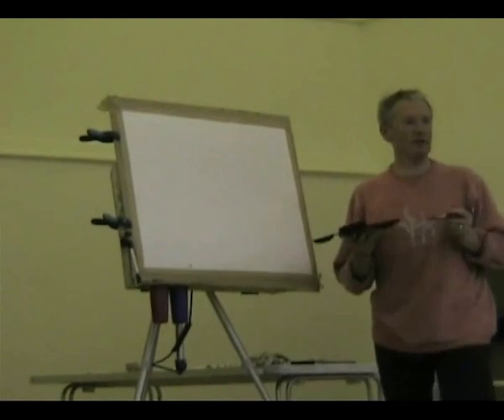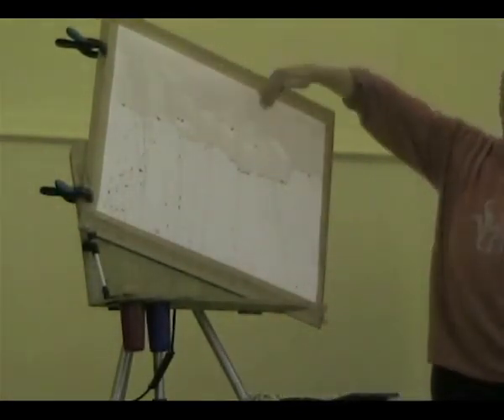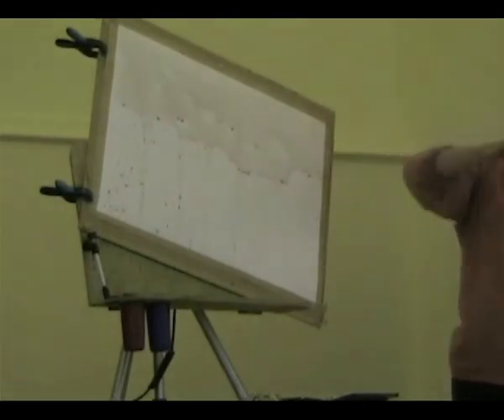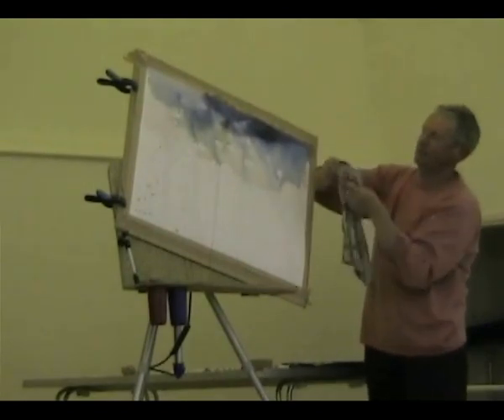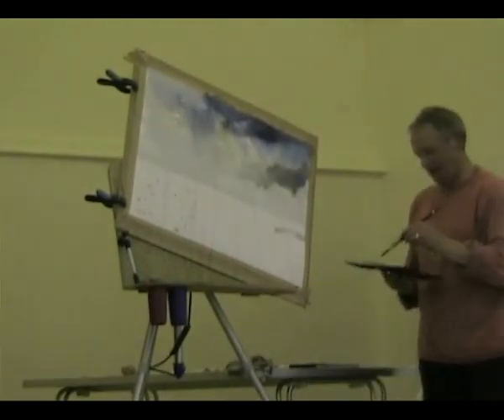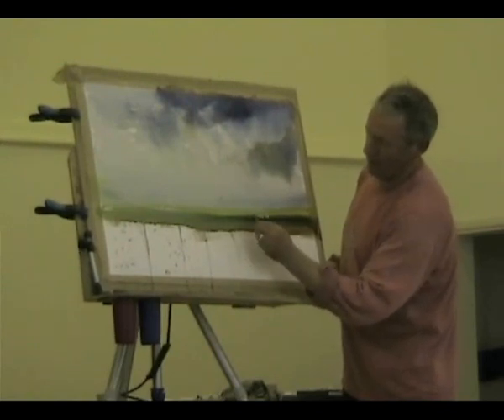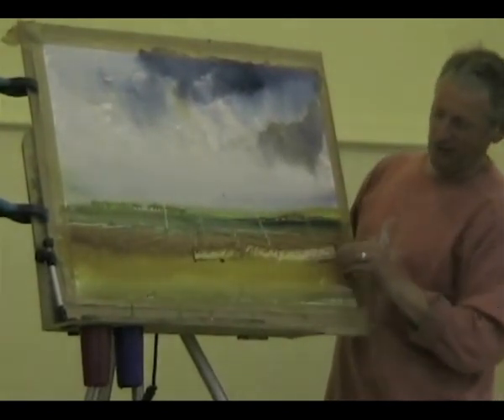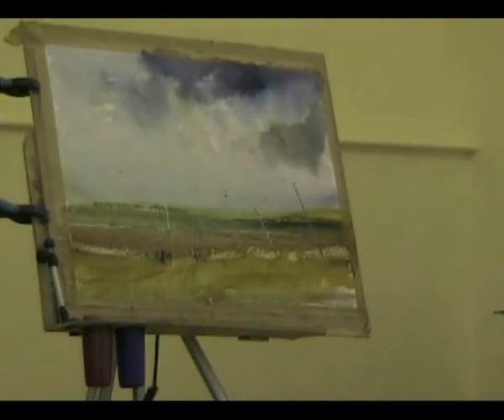Brian Smith Artist2.flv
Part 2 of Watercolour demo evening